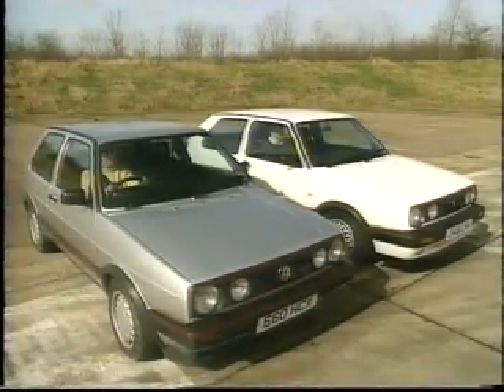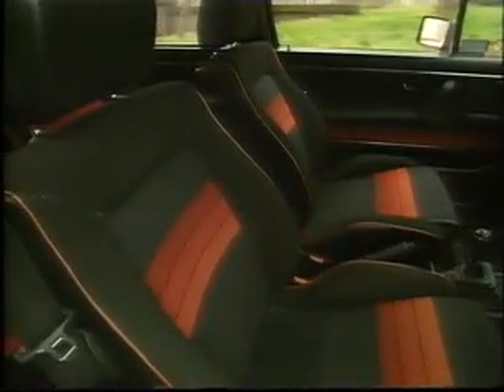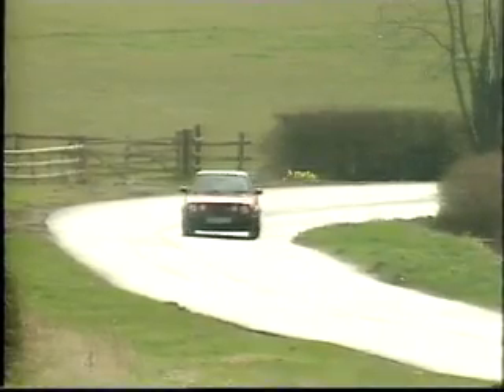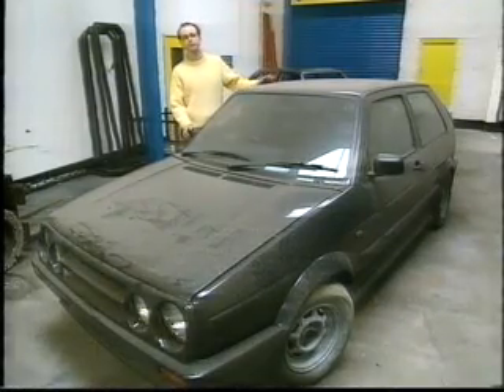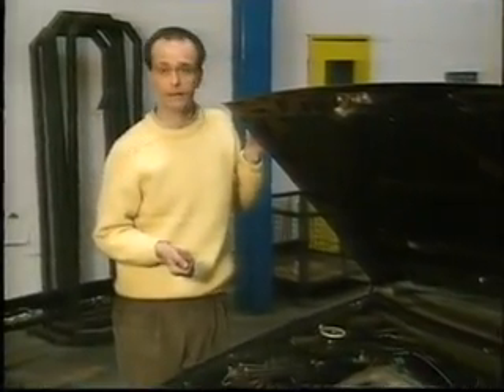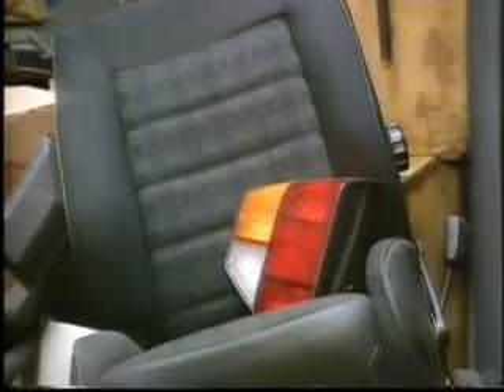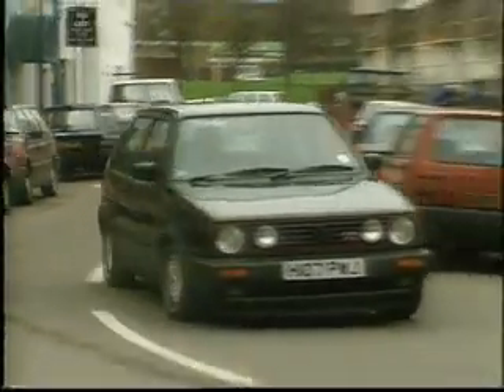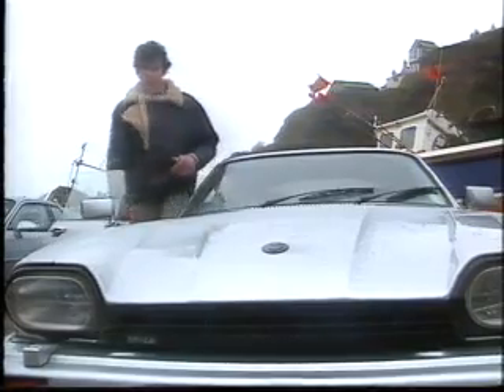Volkswagen Golf GTI mk2 buying guide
Buying guide for the mk2 Volkswagen Golf GTI.